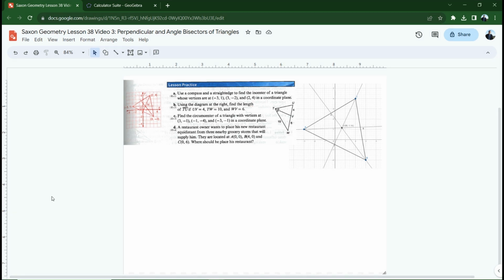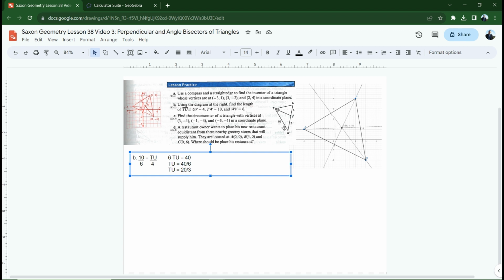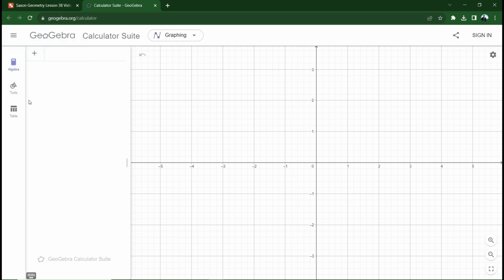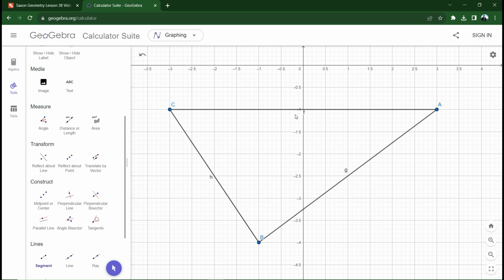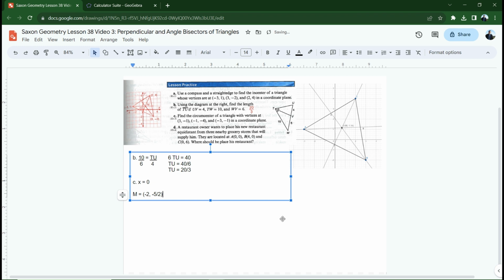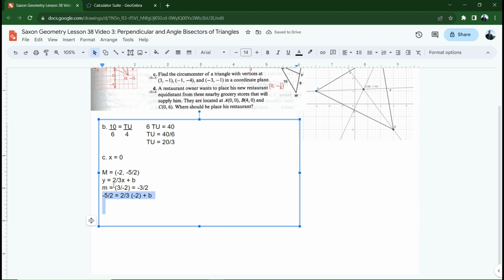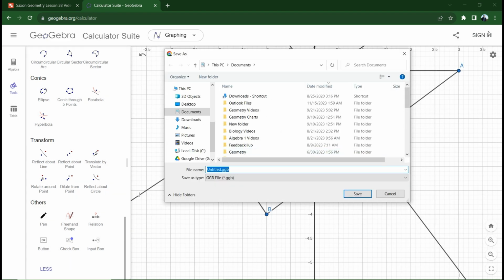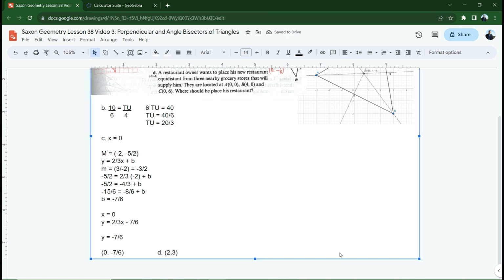Saxon Geometry Lesson 38 Video 3: Perpendicular and Angle Bisectors of Triangles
In this video you will learn about perpendicular and angle bisectors of triangles.